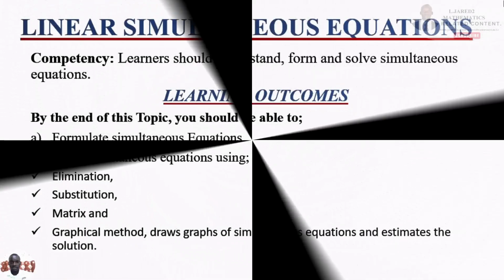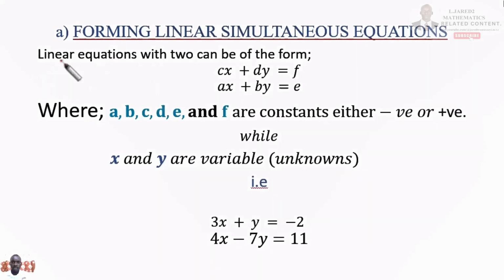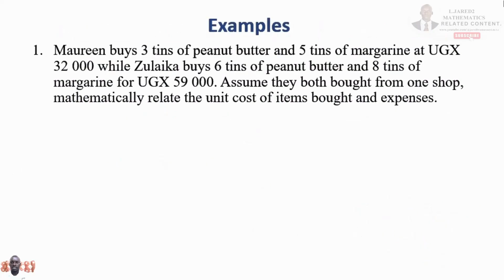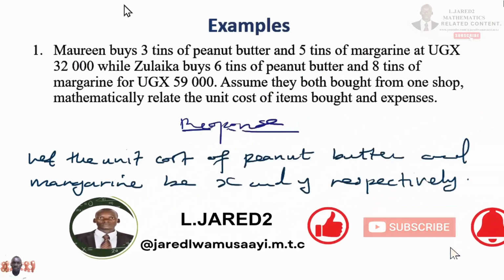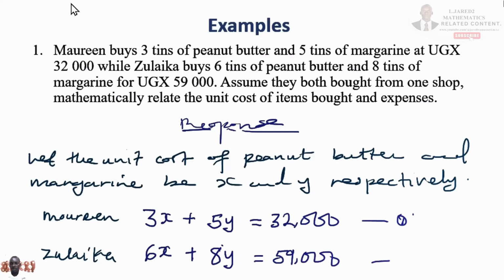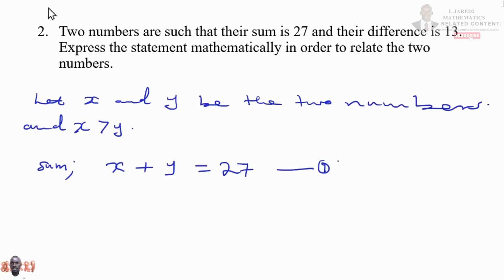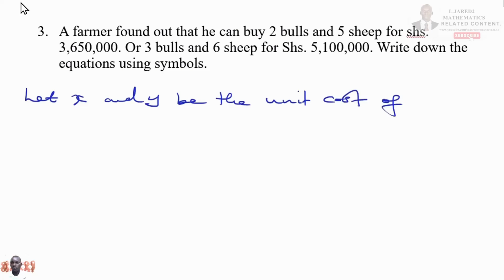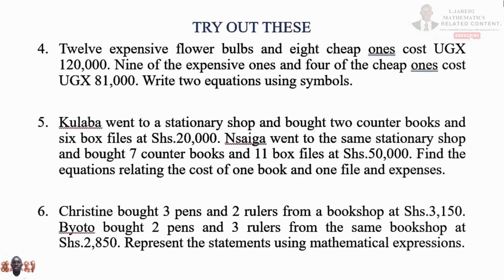How to Form Linear Equations from Word Problems! | Master Forming Linear Equations Step by Step!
Get ready to Master Forming Linear Equations step by step! 💪

In this tutorial, you’ll learn how to form linear equations from word problems, convert everyday statements into algebraic expressions, and solve them with confidence, form linear equations, forming linear equations, linear equations from word problems, how to form linear equations, algebra basics, math word problems, linear equations tutorial

This video breaks down every concept clearly — perfect for beginners, exam candidates, and anyone who wants to understand Algebra and Linear Equations fast! 🚀

📘 In This Lesson You’ll Learn:
✅ What Linear Equations Are & How to Identify Them
✅ How to Form Linear Equations from Word Problems
✅ Step-by-Step Algebra Techniques for O’Level & UCE
✅ Common Mistakes Students Make & How to Avoid Them
✅ Real Exam Questions with Full Explanations

🎓 Ideal For:
UCE & O’Level Mathematics Students (2025 Exam Prep)

Lower Secondary / S.1 – S.4 Students

Anyone Revising Algebra and Linear Equations

🔥 Watch till the end for exam-style examples and tricks to help you solve equations faster!
video timeline
0:20 Explaining how to convert everyday statements into algebraic expressions.
0:45 Formulating simultaneous equations.
 0:53 Solving simultaneous equations using methods like elimination, substitution, matrix, and graphical approaches.
3:33 Define variables: Start by letting variables (e.g., x and y) represent the unknown quantities.
3:52 Analyze statements: Carefully break down the given word problems into mathematical expressions.

📈 Boost your math confidence today — Form Linear Equations like a Pro!